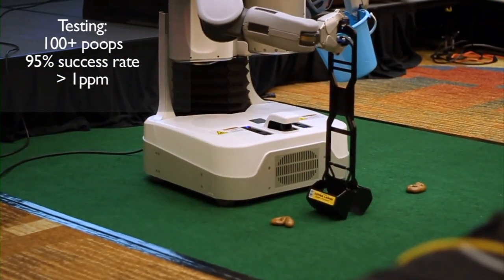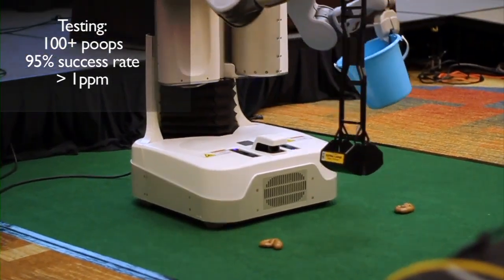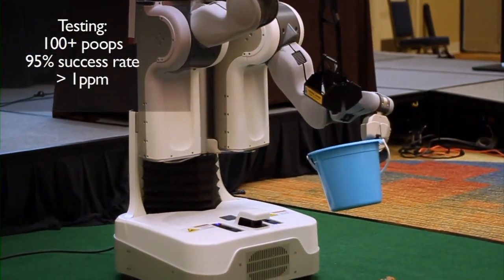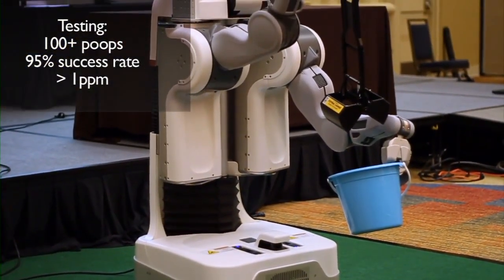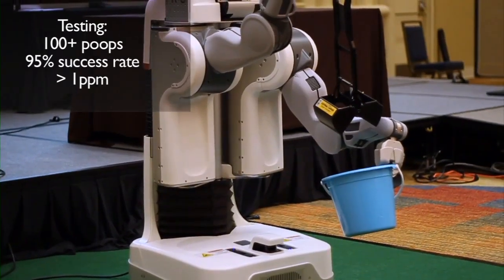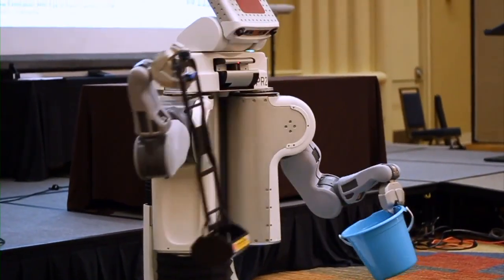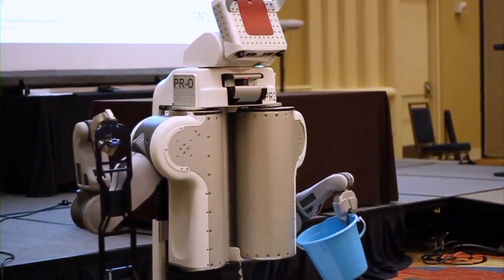POOP SCOOP (Grasp Lab University of Pennsylvania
The University of Pennsylvania's GRASP lab has created yet another amazing invention called the Perception Of Offensive Products and Sensorized Control Of Object Pickup, or, more comically, POOP SCOOP.

The robot cost over $400,000 to produce.

Some quick facts:
The POOP SCOOP takes nearly a minute to pick up a pile of poop
Has a 95% success rate
Mainly uses its onboard camera to visually identify poop